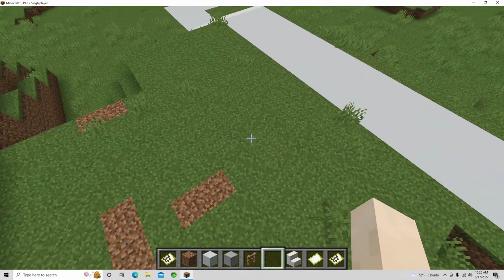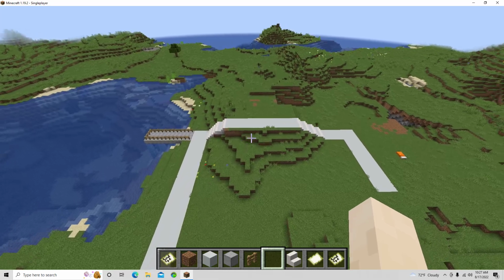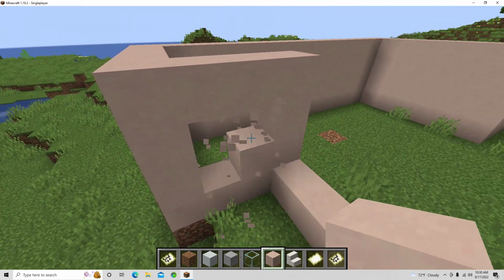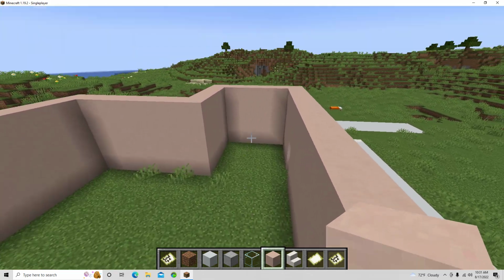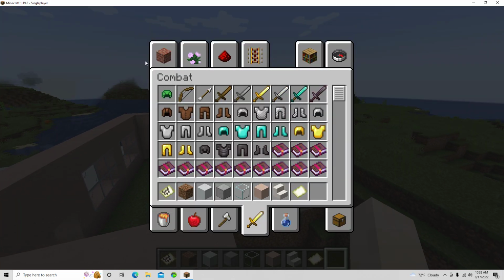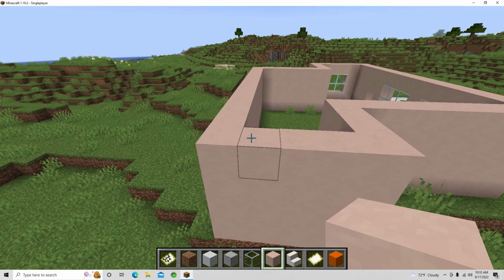Minecraft lets build a city part 1 first house